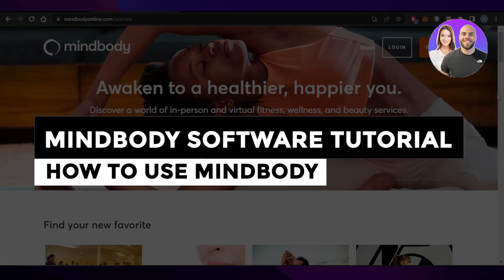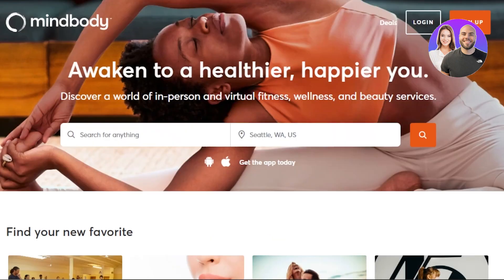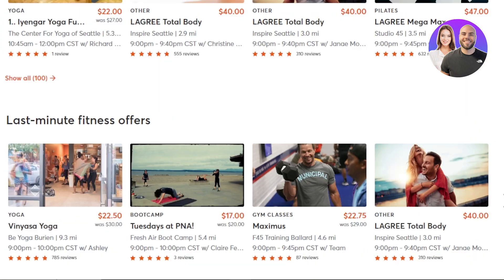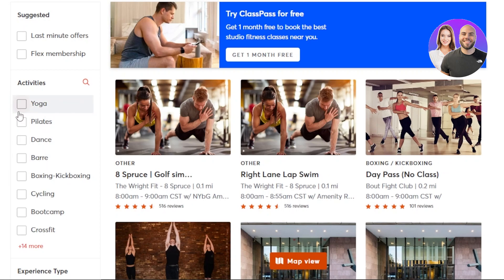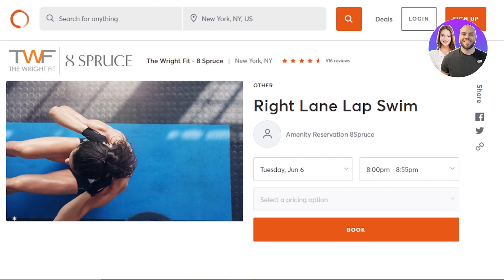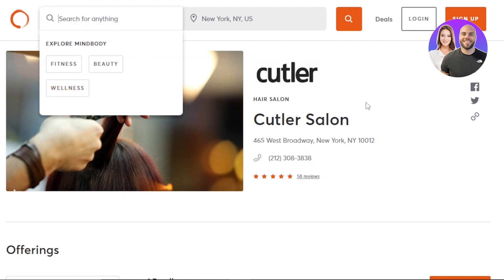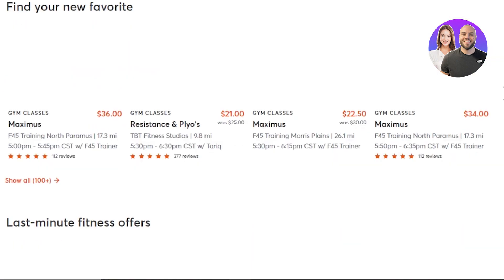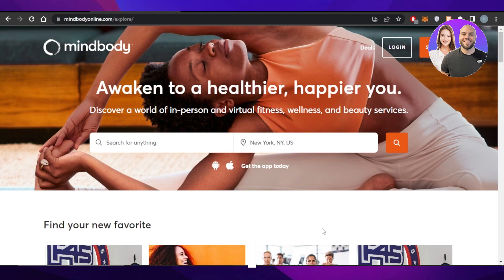Mindbody Software Tutorial 2026: How To Use Mindbody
In this video, we show you how to use Mindbody Software step-by-step. Learn how to navigate the platform, manage bookings, clients, and classes, and make the most out of Mindbody’s features for your business. Perfect for beginners and anyone looking to streamline their wellness or fitness business!